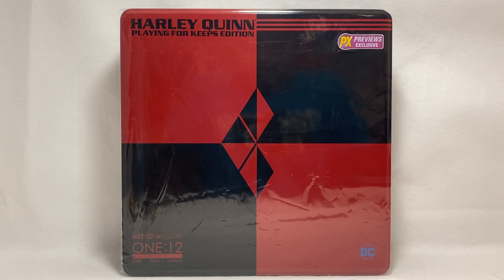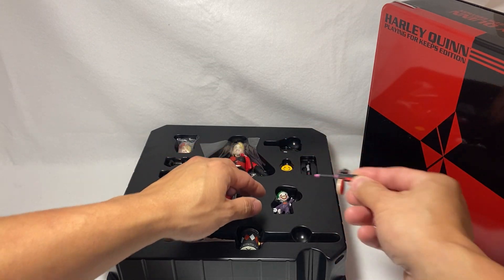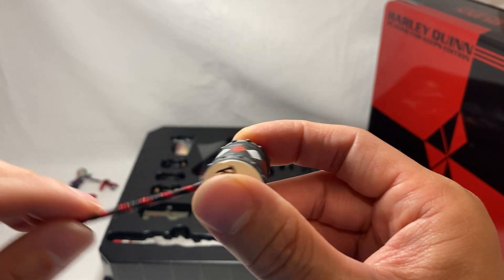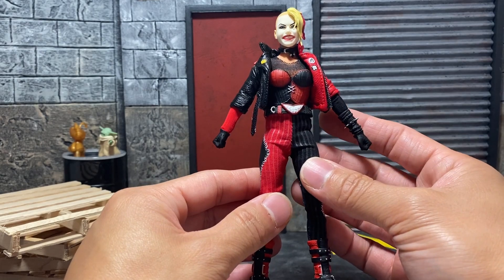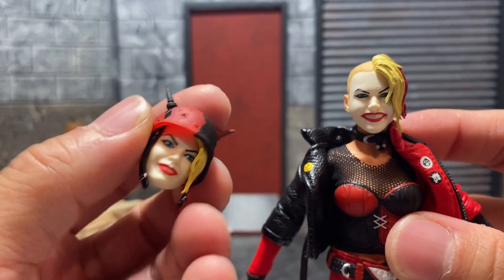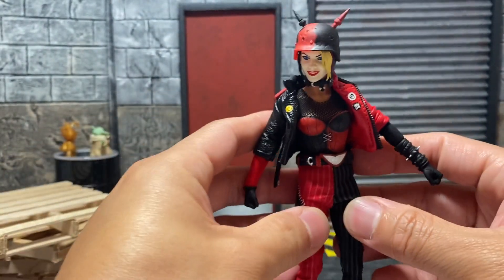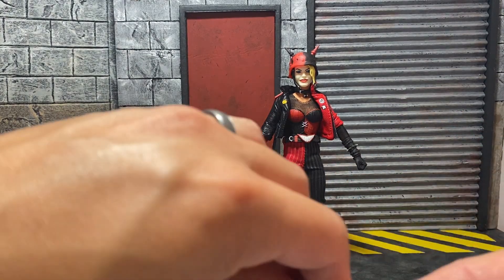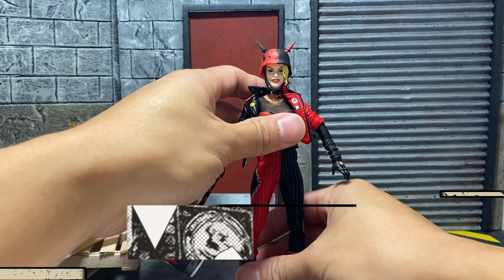Mezco One:12 Harley Quinn Playing for Keeps PX Previews Exclusive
Marvel Legends Nimrod, Psylocke, Fantomex Amazon Exclusive

Marve Legends Wolverine Amazon Exclusive

Track Info:
Title: Skyline
Artist: Ikson
Genre: Dance & Electronic